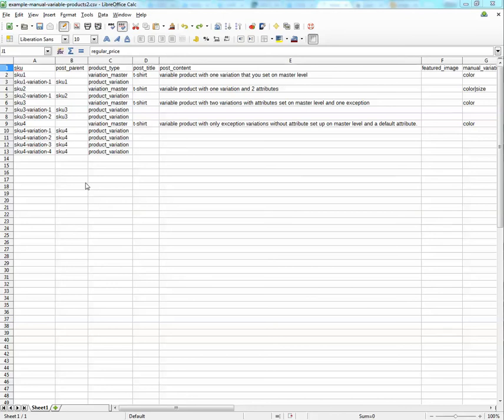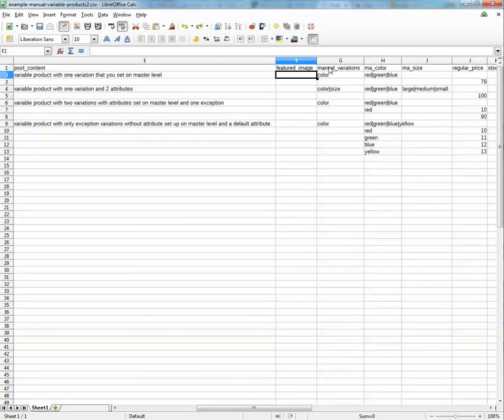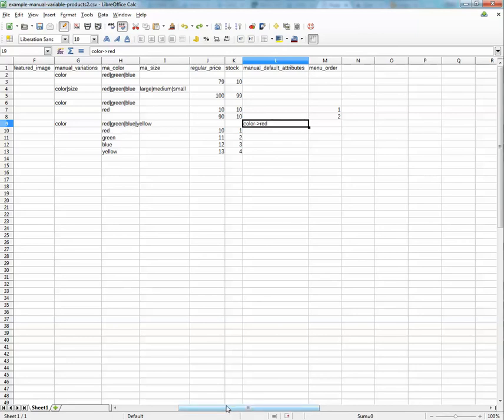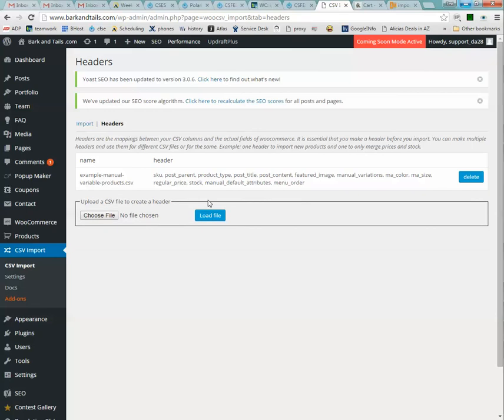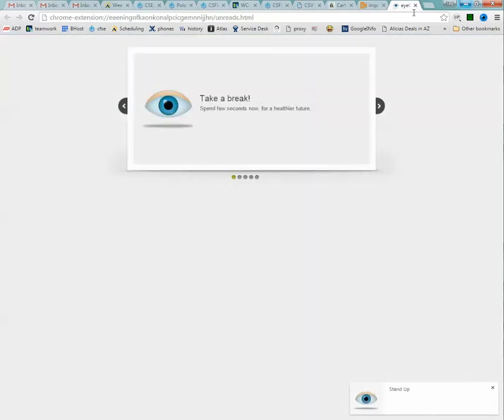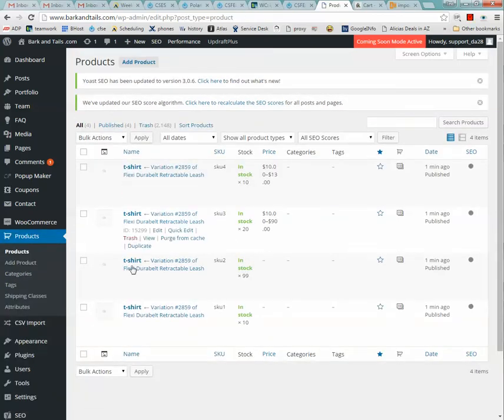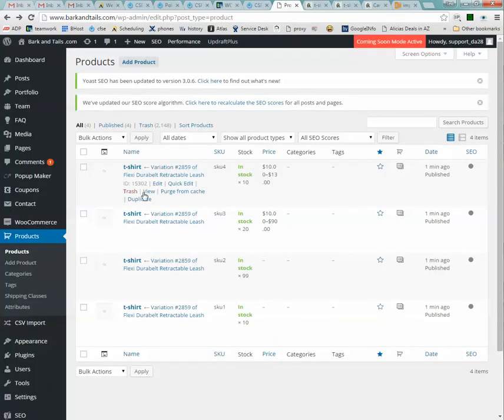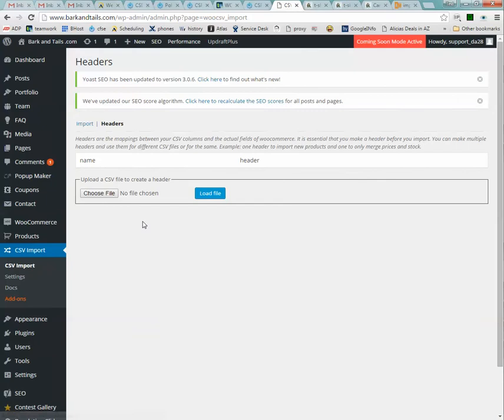woocommerce csv import walkthrough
wordpress woocommerce csv import using plugin